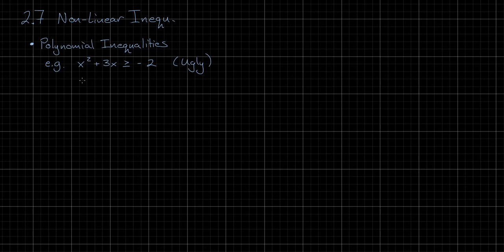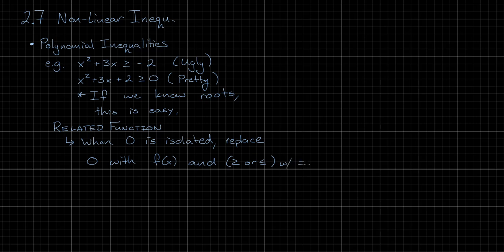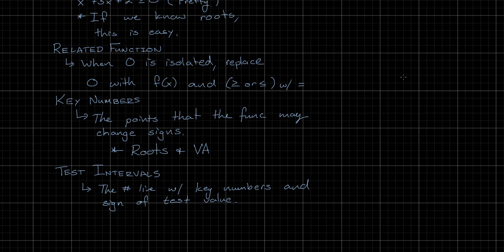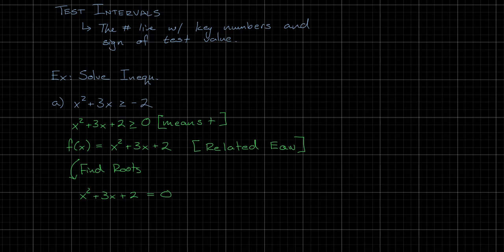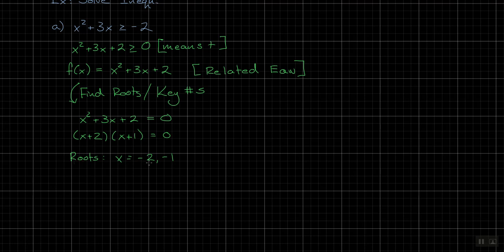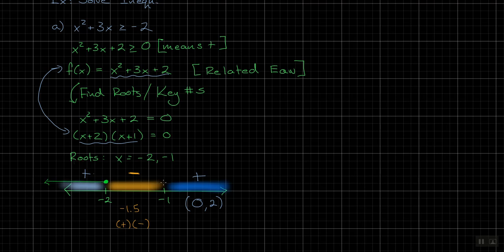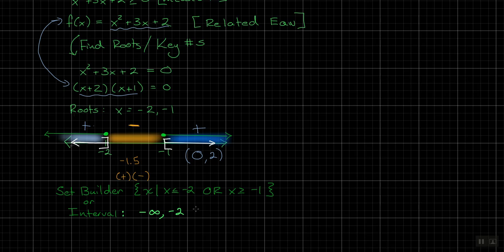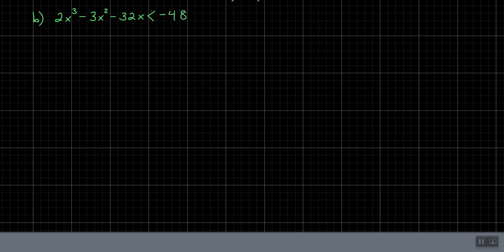Precalc Lesson 2.7.1 - Nonlinear Inequalities (10/30/24)